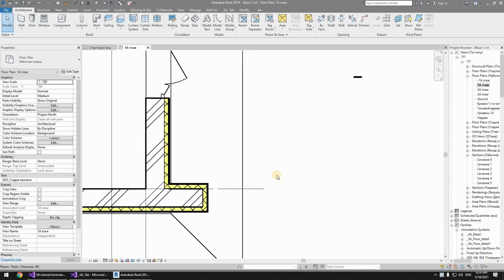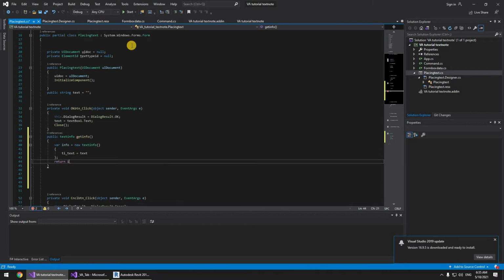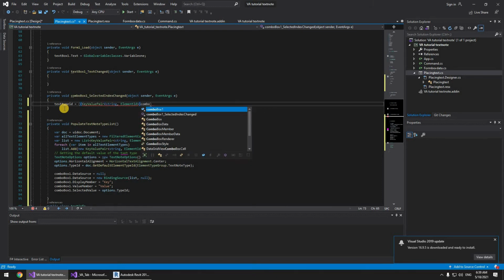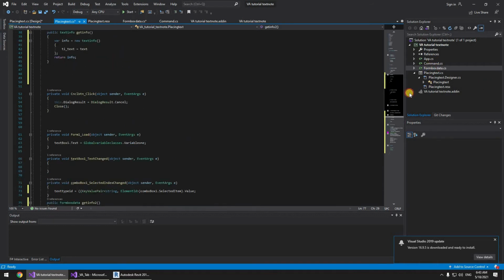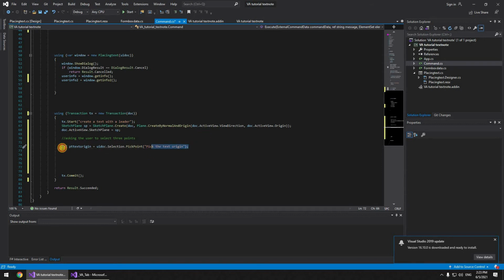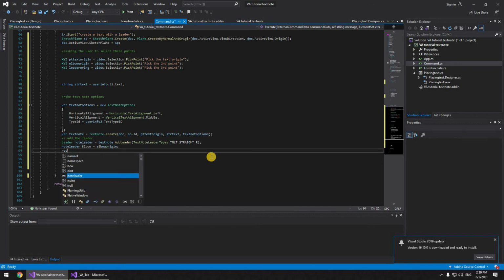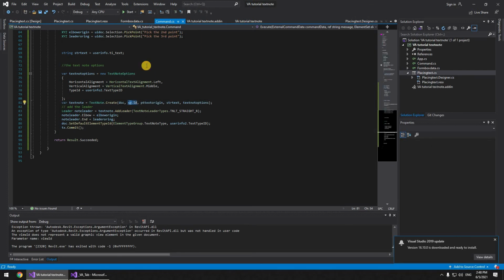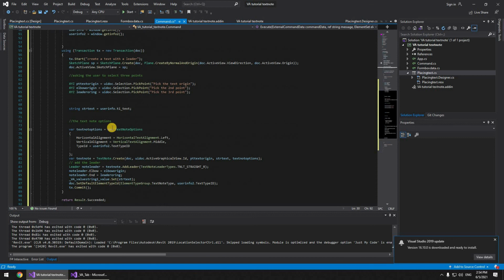Text note in Revit, using the Revit API, Part 3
In this series of tutorials, you will learn how to add a text note with a leader, create a windows form, and lunch it from Revit,  This tutorial will be easy to follow, even if you’re a beginner but some experience in programming will make it easier to understand.